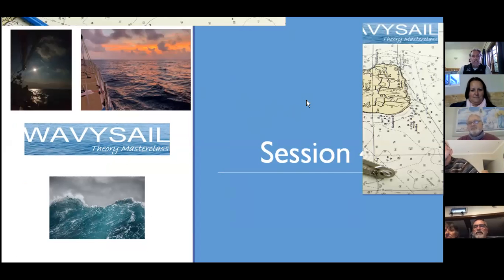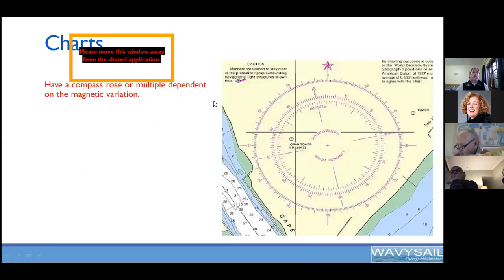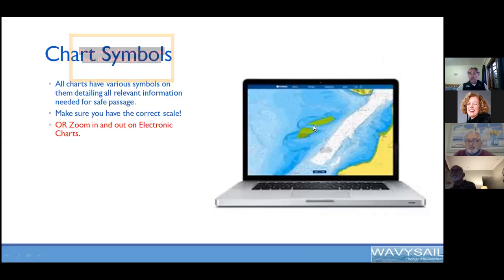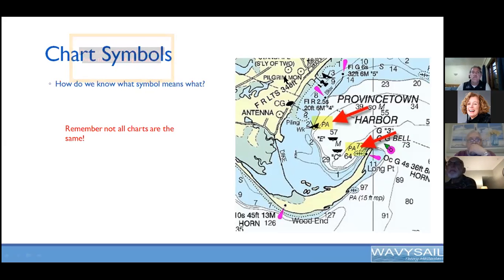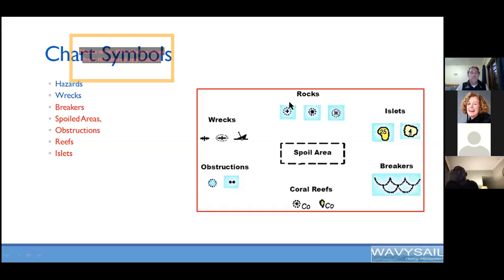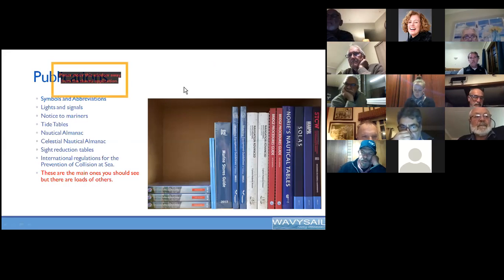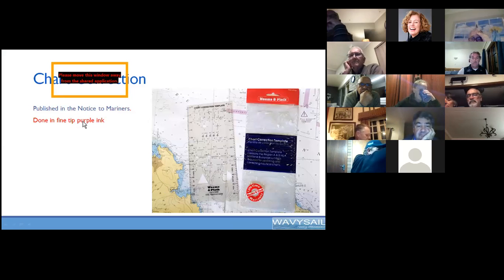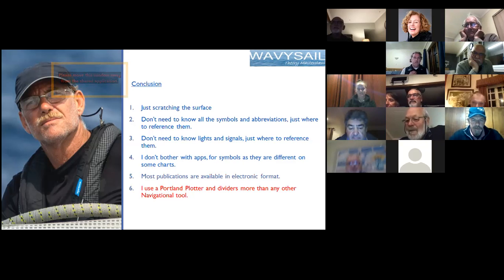Dave Immelman - Masterclass 4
4. Navigational charts and publications
• Information shown on charts, chart symbols and representation of direction and distance
• Navigational publications in common use
• Chart correction
 Navigational drawing instruments
• Use of parallel rulers, dividers and proprietary plotting instruments